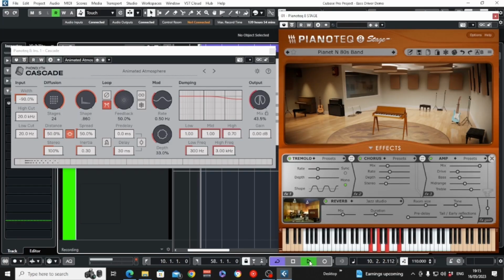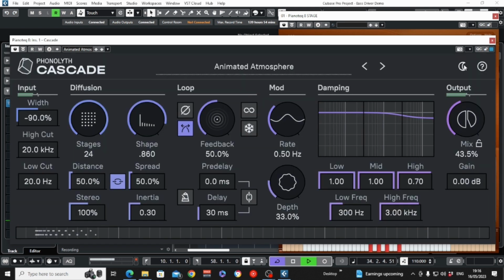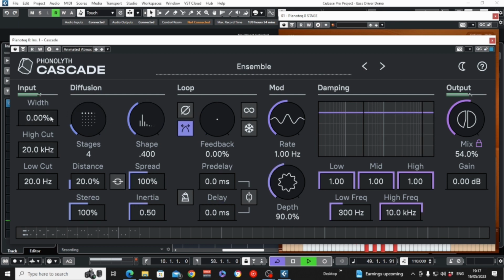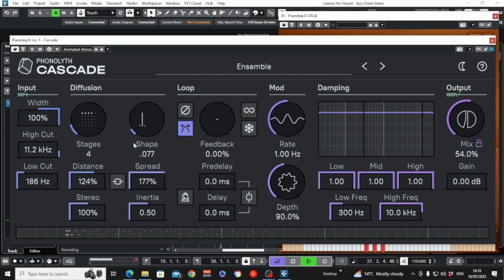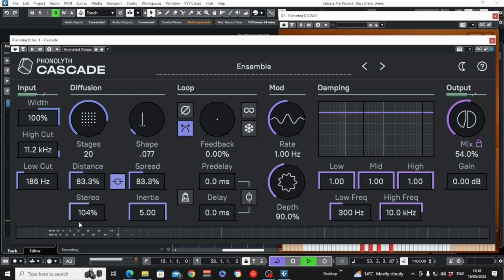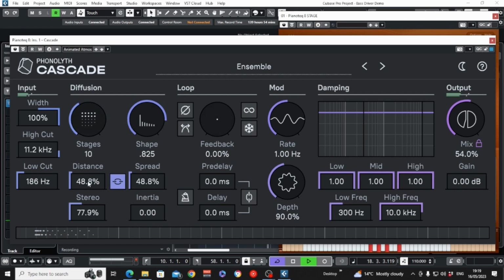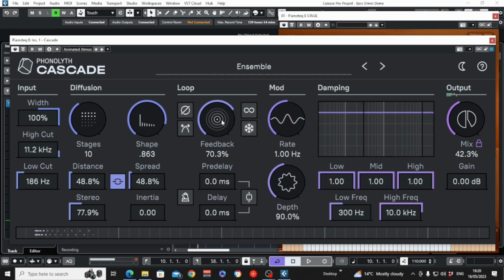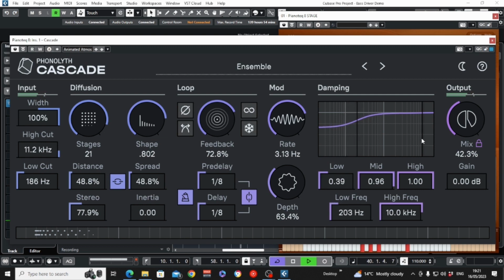Phonolyth Cascade - Beautiful Supernatural Reverb Demo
0:00 - iOS Demo 1 - Uno Synth Jam With Cascade
1:09 - iOS Demo 2 - Possible CyberMetal Album Intro
1:39 - Introduction
2:06 - Desktop Walkthrough
8:25 - Hippie Conclusion
9:12 - iOS Demo 3 - Isolated Sounds From Jam 1